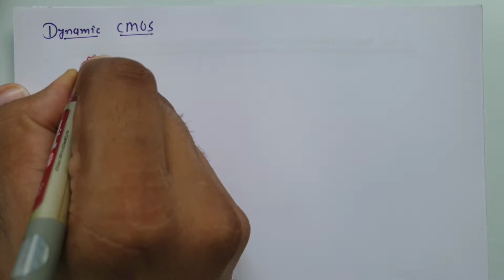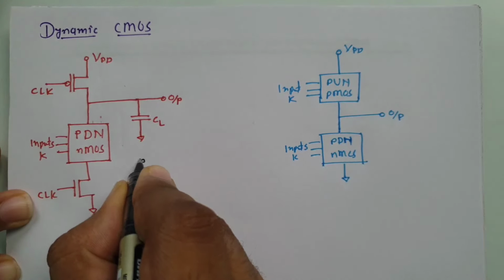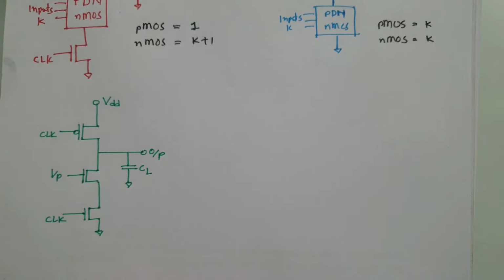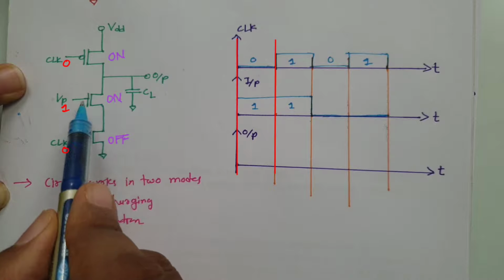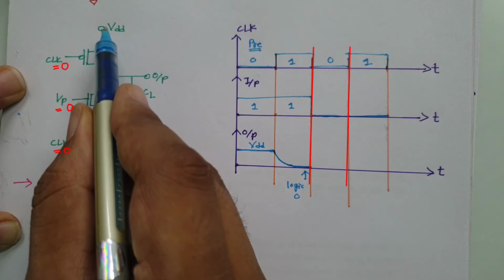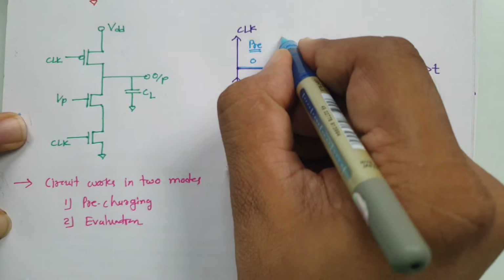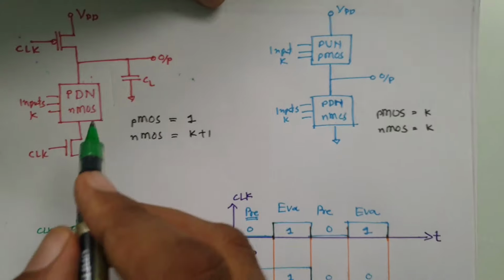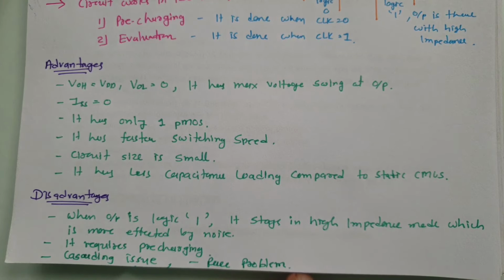Dynamic CMOS ( Basics, Circuit, Working, Advantages & Disadvantages) Explained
Dynamic CMOS is explained with the following timecodes:

0:00 - VLSI Lecture Series
0:15 - Circuit of Dynamic CMOS
1:16 - How Dynamic CMOS is better compared to Static CMOS
3:45 - Dynamic CMOS Inverter
4:40 - Dynamic CMOS Inverter Working
12:10 - Advantages of Dynamic CMOS
13:55 - Disadvantages of Dynamic CMOS

Following points are covered in this video:

0. Complimentary Metal Oxide Semiconductor, CMOS
1. Dynamic CMOS
2. Basics of Dynamic CMOS
3. Number of transistors in Dynamic CMOS
4. Circuit of Dynamic CMOS
5. Working of Dynamic CMOS

CMOS Fabrication process, Twin Tube CMOS Fabrication Process, Photolithography, Ion Implantation.

Two Terminal MOS structure, Flat band voltage, MOS under external bias, MOSFET, Threshold voltage of MOSFET, Gradual Channel Approximation of MOSFET, Channel Length Modulation of MOSFET, Substrate Bias Effect in MOSFET, MOSFET Capacitances, nMOS and pMOS, Examples on MOS, MOSFET, nMOS and pMOS.

nMOS Inverter, Noise Margin and Transfer characteristics of nMOS Inverter, Resistive Load Inverter, Depletion Load nMOS Inverter, CMOS Inverter, Voltage Transfer characteristics of CMOS Inverter, Parameters of CMOS Inverter, Examples on CMOS Inverter, Propagation delay of CMOS Inverter.

Dynamic CMOS, Cascading issues of dynamic CMOS, Comparison of static CMOS and Dynamic CMOS, Domino Logic CMOS, Charge sharing in Dynamic CMOS, Boolean function implementation using dynamic CMOS, NORA CMOS logic, Boolean function implementation using NORA CMOS, Voltage Bootstrapping, Latch Up in CMOS and Latch up prevention steps, FinFET Technology.

On Chip Clock Generation, Ring Oscillator, Clock Distribution, Faults in Integrated circuits, BIST - Bult In Self Test in Integrated circuit, Stuck at Fault.

Engineering Funda channel is all about Engineering and Technology. Here this video is a part of VLSI.